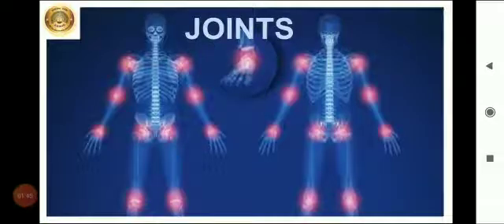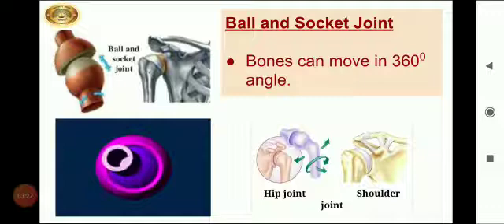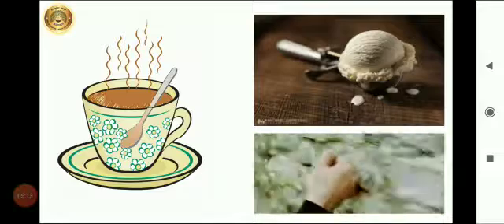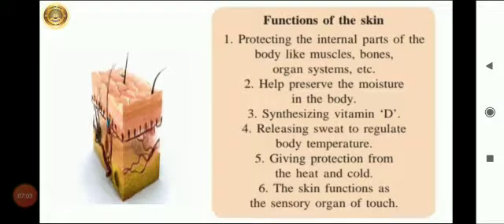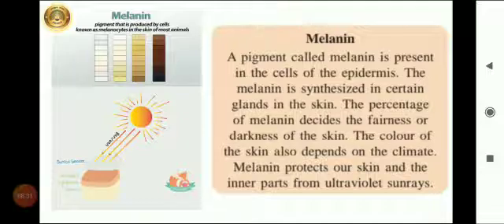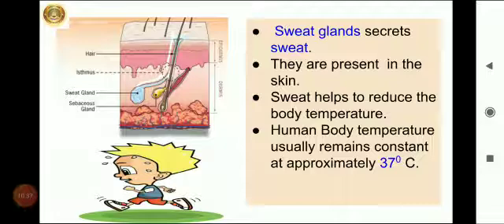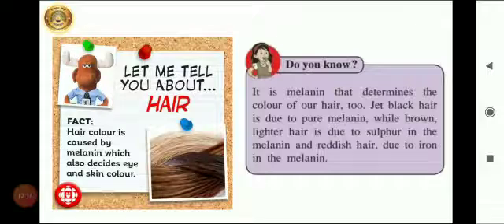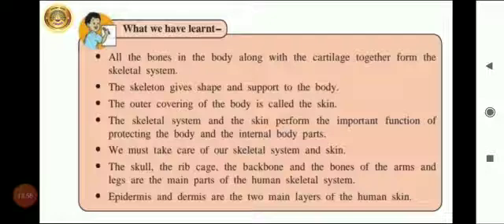STD- VI SUB- SCIENCE Topic- L- 8 Human Skeletal System & Skin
Std VI
L. No. 8 Human Skeletal System and Skin
Video II
Description: Explanation of types of joints  , structure & functions of skin